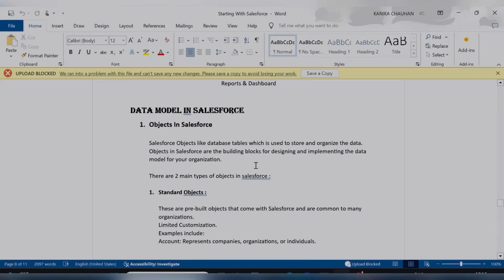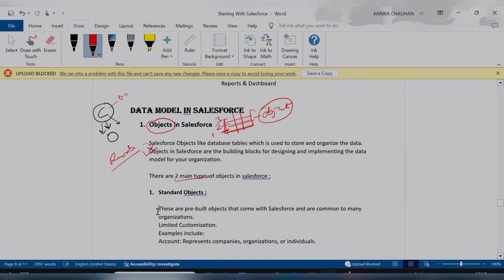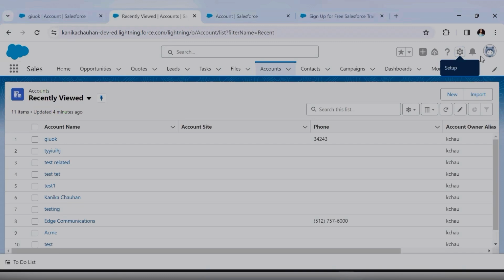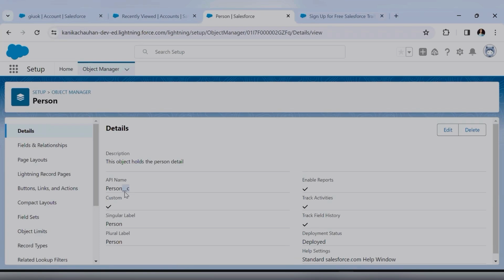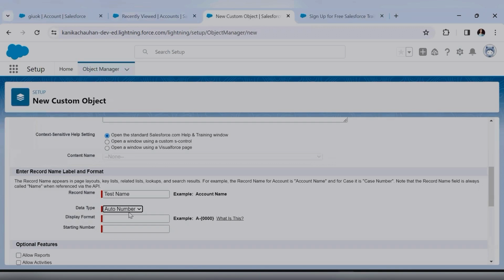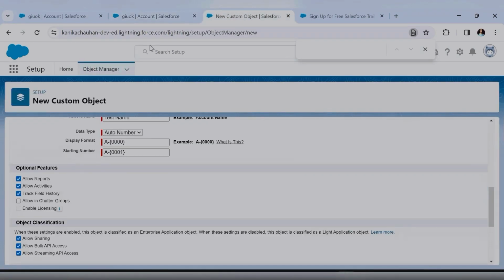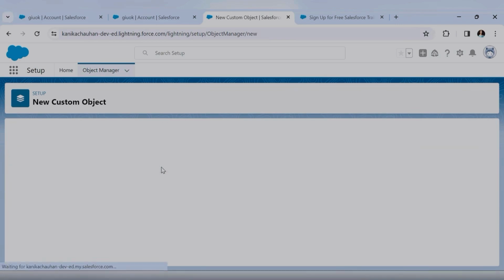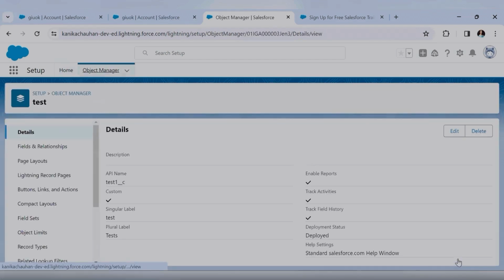Salesforce Admin 1 - Objects In Salesforce